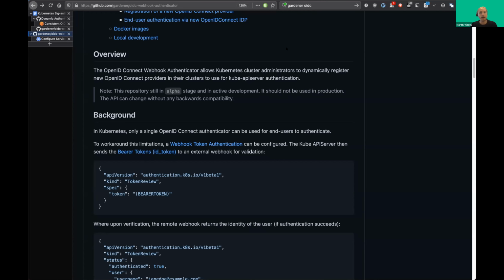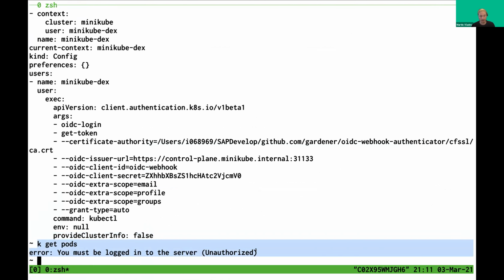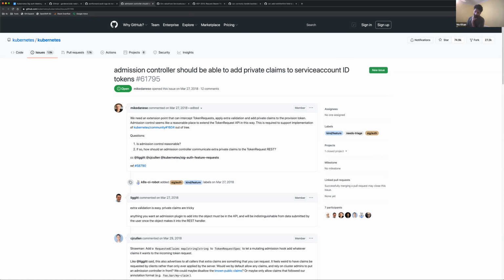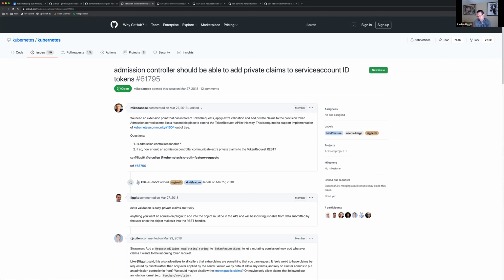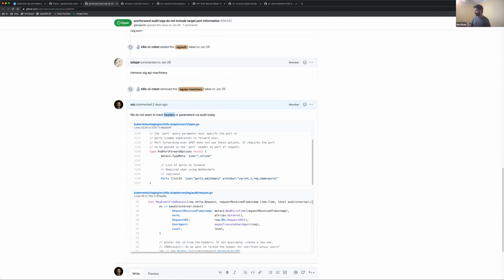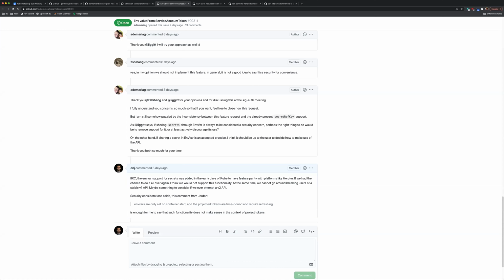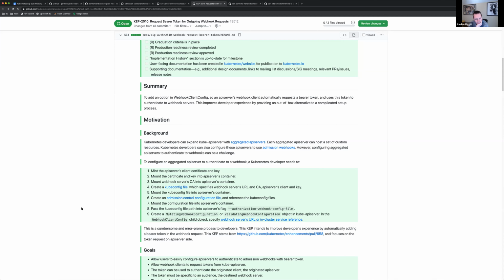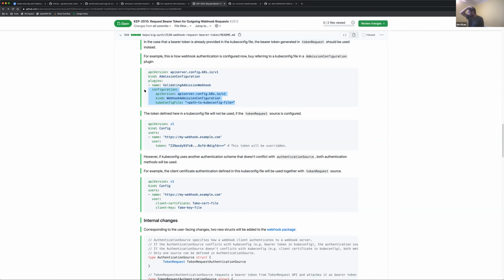sig-auth bi-weekly meeting 20210303